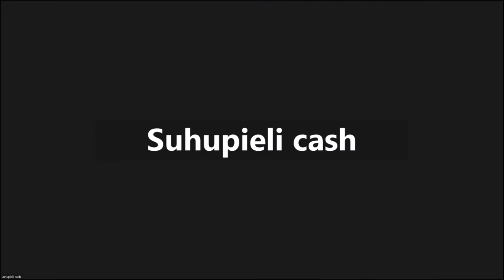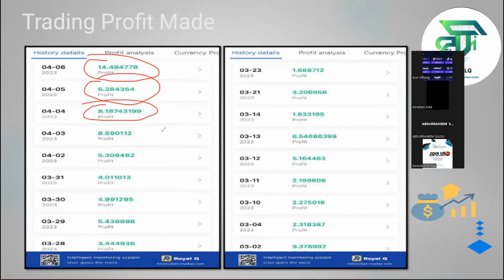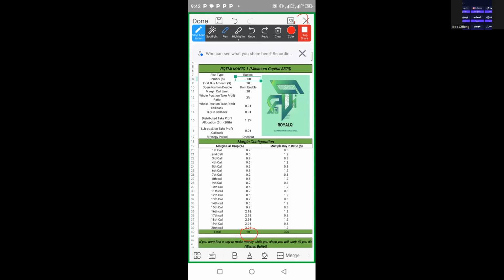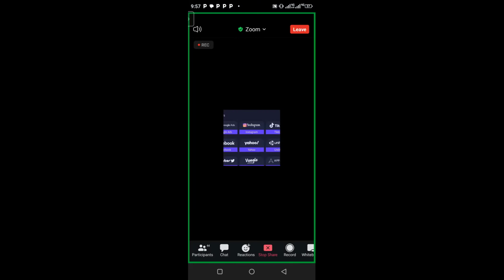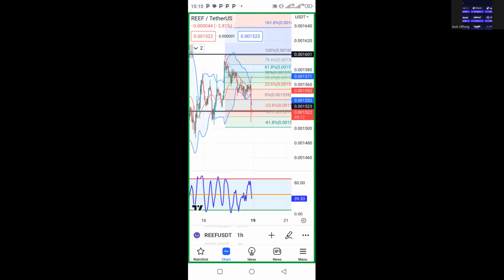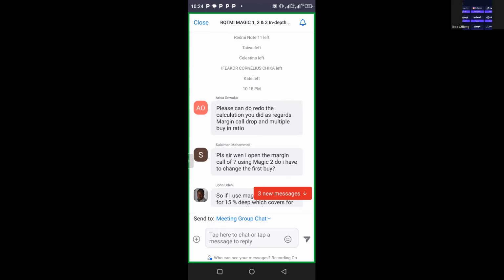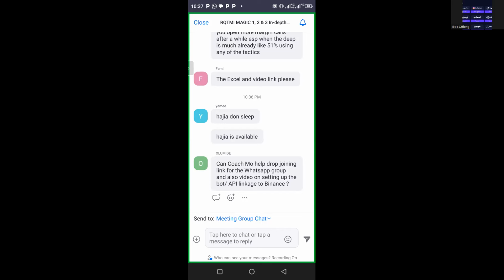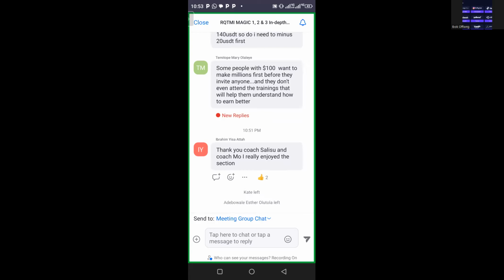RQTMI MAGIC 1, 2 & 3 In-depth Analysis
We are building a team of passive traders worldwide. You do not need to have trading knowledge, follow simple instructions and be ready to earn passive income trading daily without giving your money to people or companies to trade for you. We have successfully trained over 100+ passive traders.